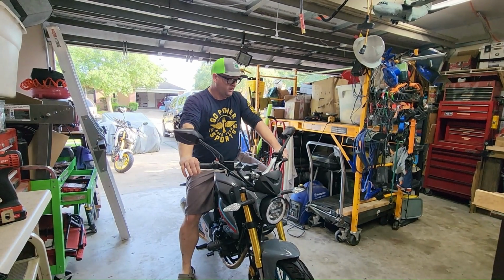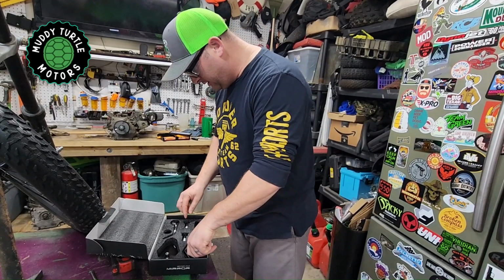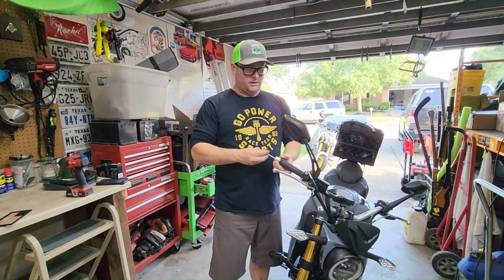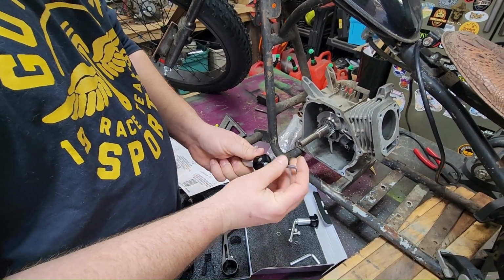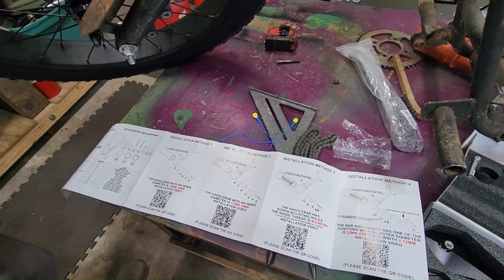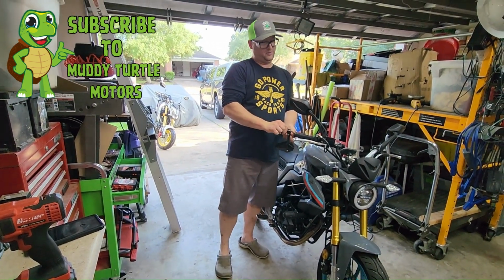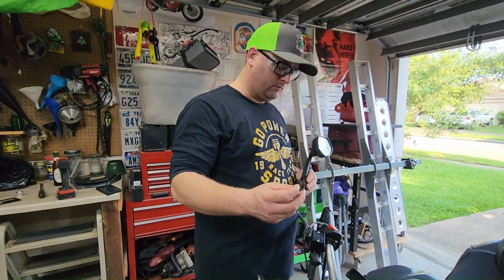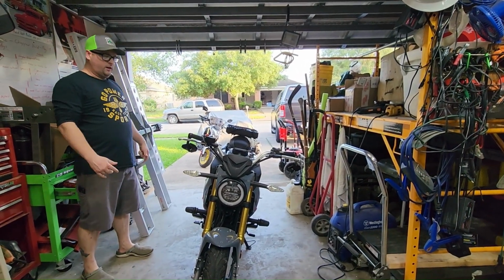Freedom Fighter bar end mirrors install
Amazon link for the bar end mirrors

Check out Muddy Turtle Motors for new videos!